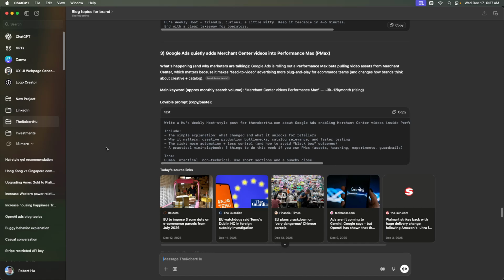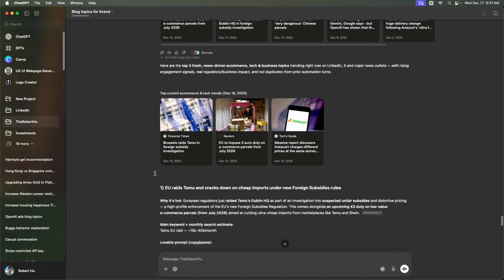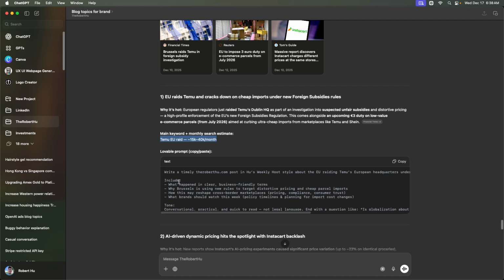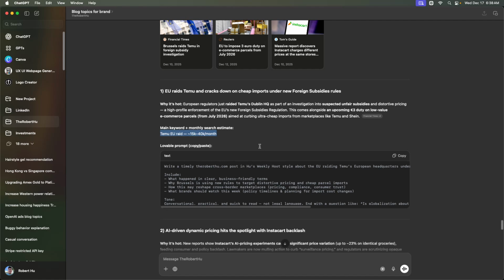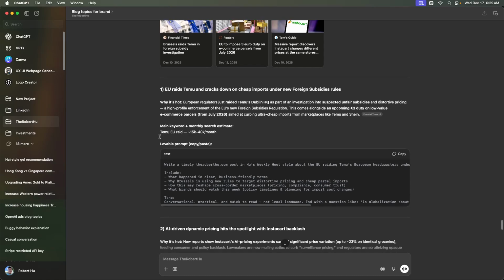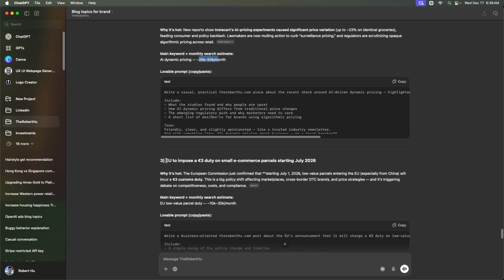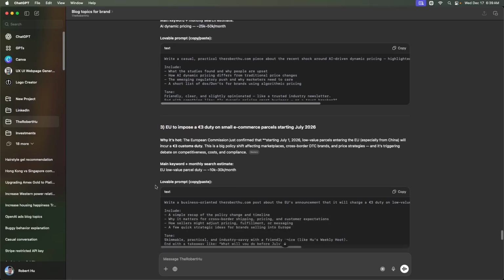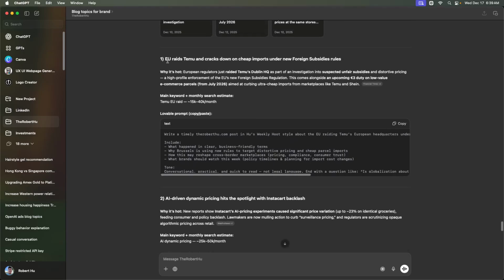Building My Personal Brand Website and AI Insights 🚀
In this video, I share updates on my personal brand website, TheRobertHu.com, which I've transitioned from Squarespace to the Lovable coding platform for better content management.

I discuss how I've been utilizing AI, specifically ChatGPT, to enhance my blog writing and keep up with trending topics in AI, tech, and e-commerce. I also highlight recent blog posts, including the Disney-OpenAI partnership and Amazon's 30-minute delivery service.

Your feedback on the site and its content would be greatly appreciated!